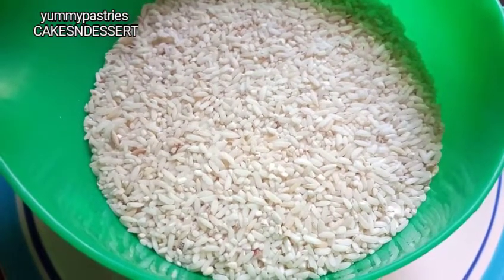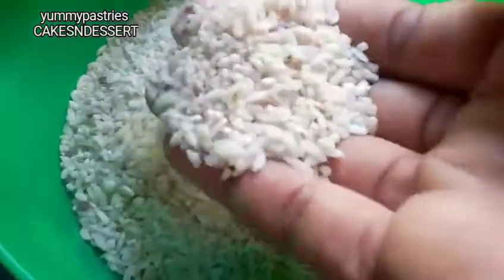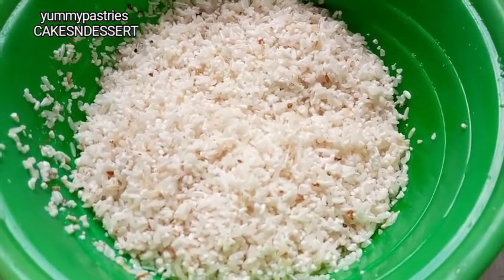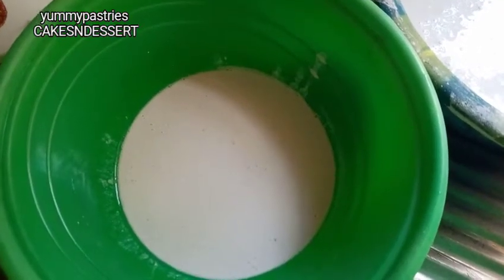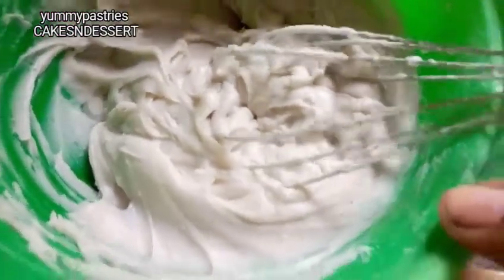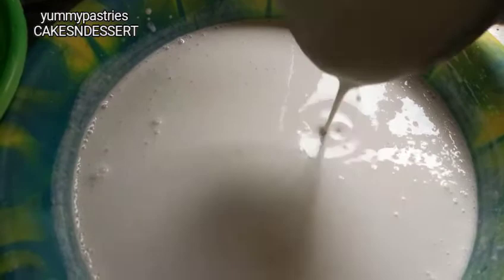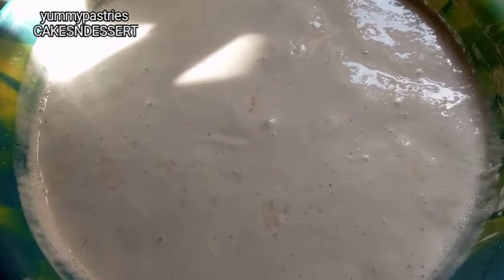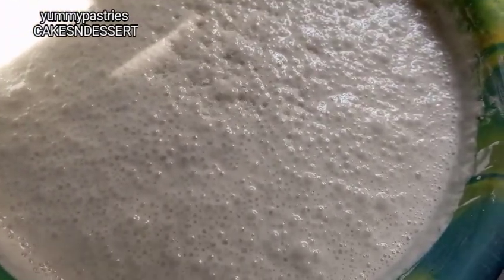Updated recipe: HOW TO MAKE SINASIR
Here is an updated sinasir recipe for you guys. I hope you like it.